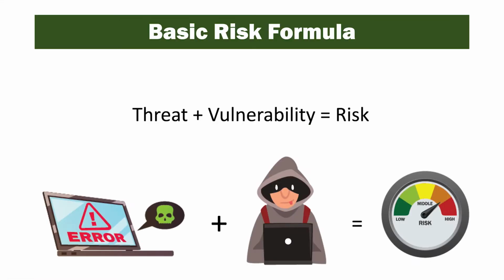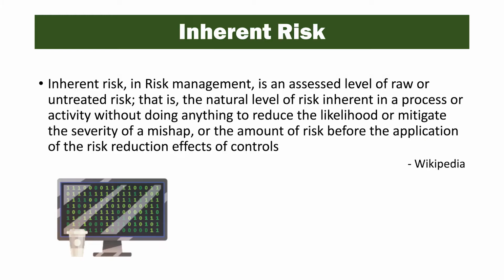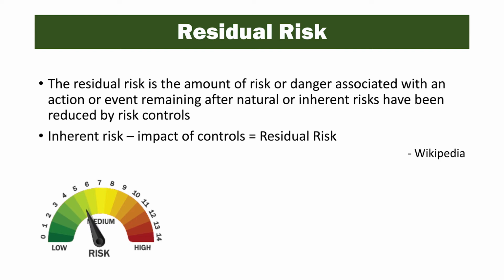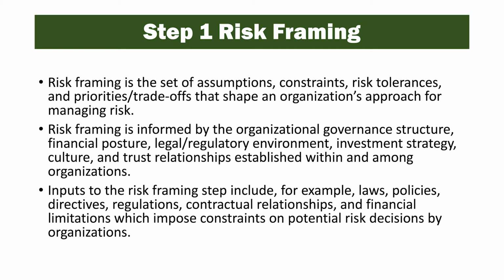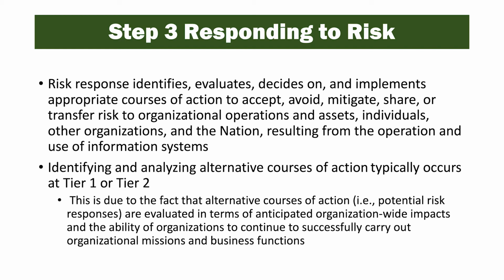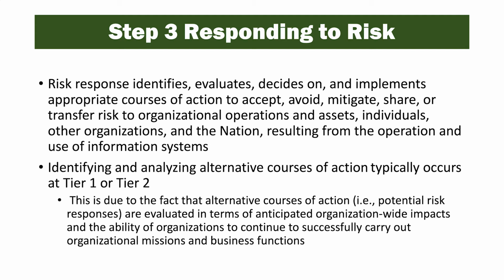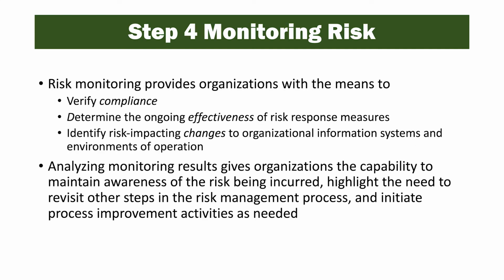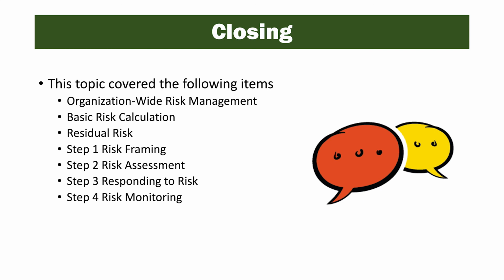RMF 2113 Introduction to Risk Management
In this video Were going to be introducing you to Risk management